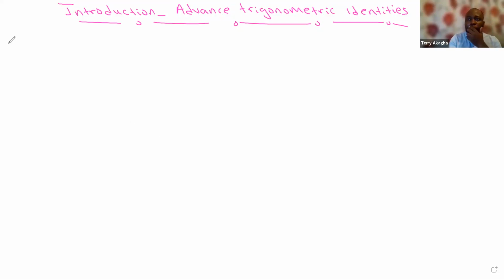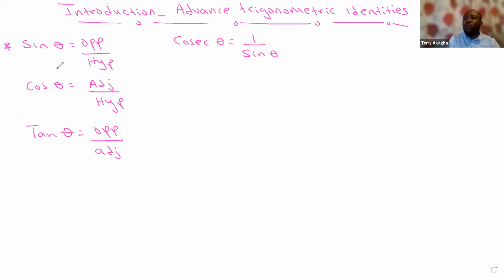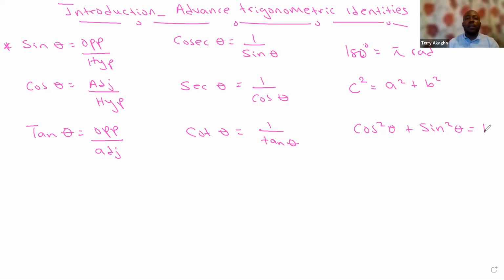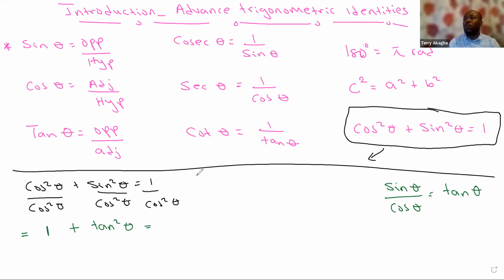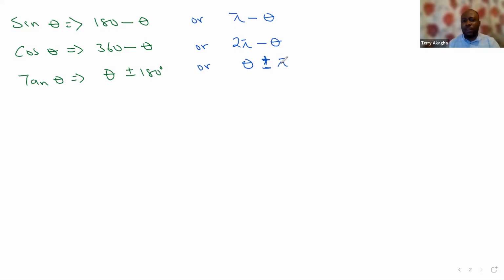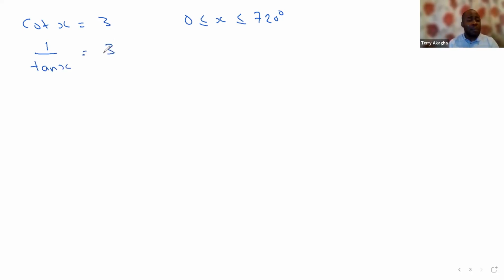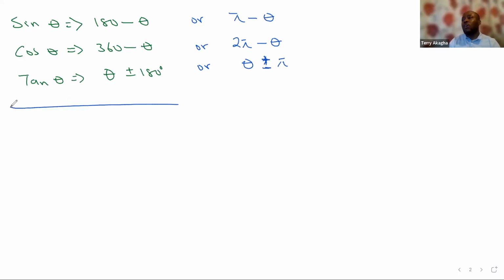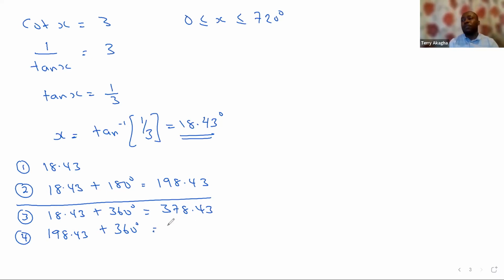1 of 13 - Review of Basic Trig identities or concepts Part 1- With Terry in 10 minutes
Here, we quickly review some basic trigonometry general concepts and solved an example